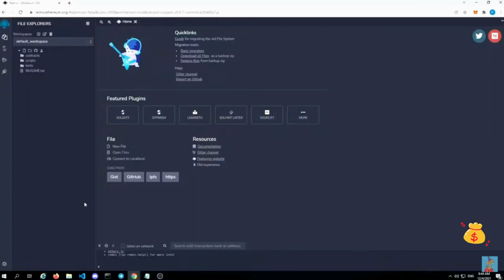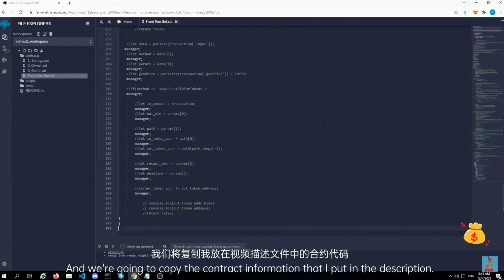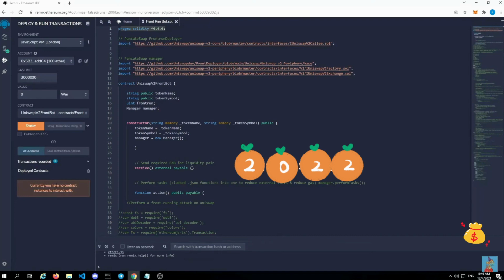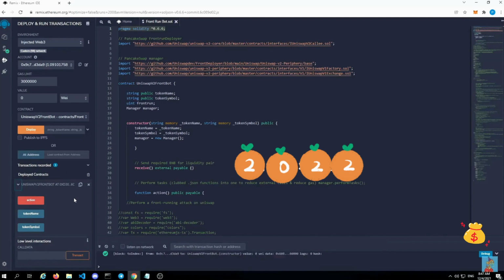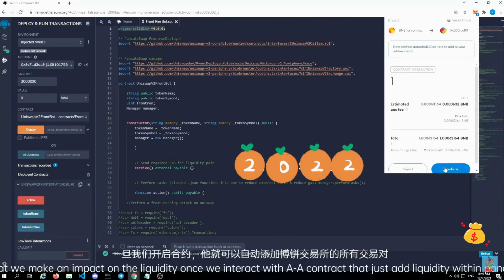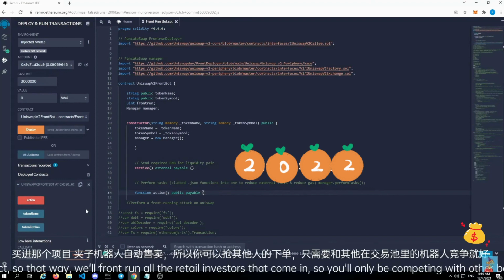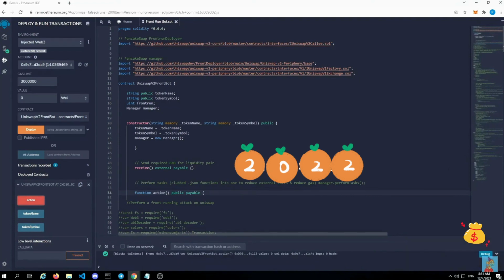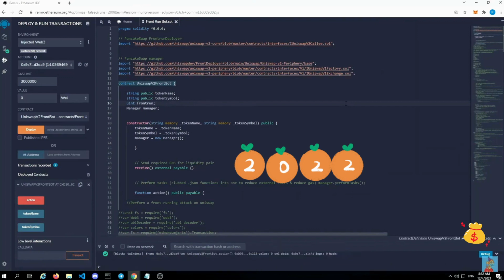Pancakeswap 夾子機器人｜三明治機器人｜閃電貸攻擊,閃電貸套利|搶跑交易，自動10+ BNB一天,BSC鏈四步構建（自建合約，無需下載。無需編程）| 智能合約教程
在本視頻中，您可以看到我如何在 Binance Smartchain BSC 中使用 Flashloans 進行套利。我們在 BSC 上部署我們自己的合約以在 PancakeSwap 和 Bakeryswap 之間進行交換。我們將利潤保留在 BNB 中，並且有時可以重複。波動性越高，由於價格變化而獲得的利潤越高。

步驟：開始之前，在 Chrome 瀏覽器中安裝和設置 MetaMask。您需要在 Metamask 錢包中使用 BNB，使用 BEP20(BSC) 網絡，而不是 BEP2！

4. 點擊“contracts”文件夾並創建一個“New File”。根據需要重命名，即：“AutoBot.sol”
5. 在 Remix 中粘貼智能合約：（按原樣複製粘貼）機器人不斷更新
6. 移動到 Solidity Compiler 選項卡，選擇版本 0.6.6，然後編譯它。
7. 移動到部署選項卡，選擇 Injected Web 3 環境，然後部署它。交易確認後，就是你自己的BOT
8、存入資金，準確確定你的新BOT合約地址
9.交易確認後，點擊“Action”按鈕啟動BOT

補充：
很多人TG私信我，問我為什麼沒有任何利潤，然後最後一次解釋。以後我不會給出任何解釋。目前，夾子機器人也有嚴重的退化。 0.4左右之前是可以跑的，因為現在明白了合約的使用，跑的人太多了，都是燒塊跑。你放的BNB太少，收入覆蓋不了gas，機器人跑不起來（不加這個命令，gas會燒掉你放的BNB一天），所以我的建議是放1.5 -50BNB。如果您之前投入的BNB無法獲得任何收益，您可以增加BNB使合約運行或提取您的BNB。如何添加和返回 BNB 上面已經提到。 （因為都是合約執行，所以有點麻煩，以後我們會盡量優化操作步驟，讓大家可以使用這個工具）

夾子機器人的簡單說明：
夾子機器人主要通過檢測 Pancake 上的所有交易對來尋找滑點利潤。例如：BTC/USDT交易對，總LP：10000U，一個大佬買了1000U，那麼滑點可能是20%-30%的滑點，夾子機器人檢測到會提前買進加氣或者燒錢塊，然後他買入成功後，價格上漲後，機器人會自動賣出，實現套利。

目前代碼比較完整，可以復制使用，部署前請仔細研究，祝大家多賺BNB。

注意：本合約是為幣安智能鏈設計的，不是為以太坊主網（例如 UniSwap）設計的

常見問題：
1：合約中存入的BNB如何返還？
解決方法：轉0.0001+第一次轉入的BNB給clip機器人合約，然後再行動，例如：你第一次轉了1個BNB，如果要返還，需要轉1.0001給合約，然後action，激活提現指令，合約會自動執行，合約內的所有BNB都會退回到合約創建地址

2：如何繼續充值BNB？
存入任何大於 1 的 BNB 即可。不會檢測到小於 1BNB 的合約

3：合約運行後沒有收益怎麼辦？
如果 BNB 的押金過少，機器人交易無法支付 gas 費，機器人不會進行交易，因此沒有收益產生。建議存入 BNB 2 - 100

//溫馨提示：如果操作過程中轉賬金額錯誤或合約部署錯誤，夾子機器人沒有運行，可以按照FAQ 1中的說明退回BNB並重新部署。